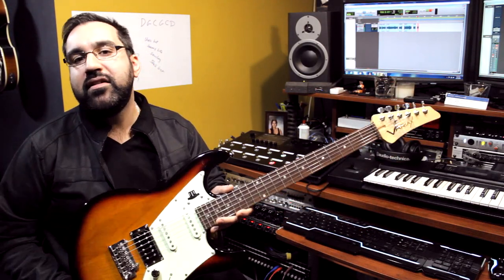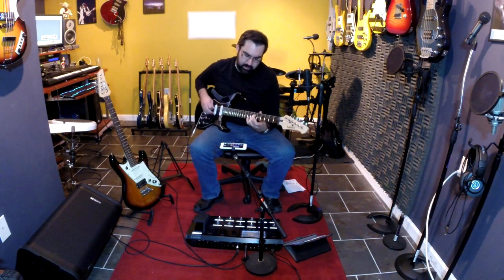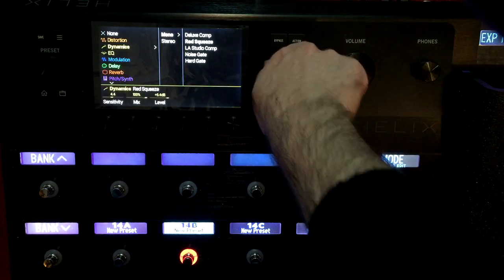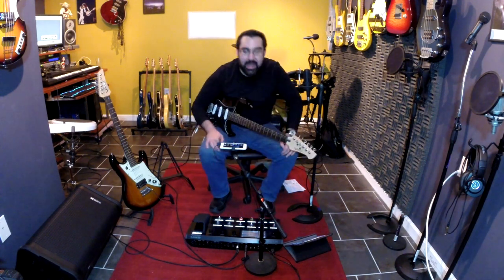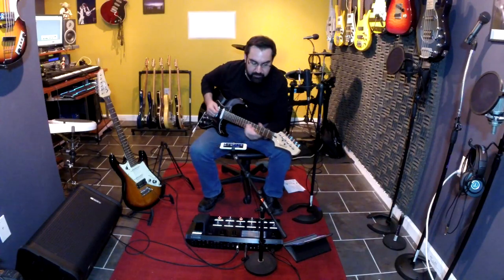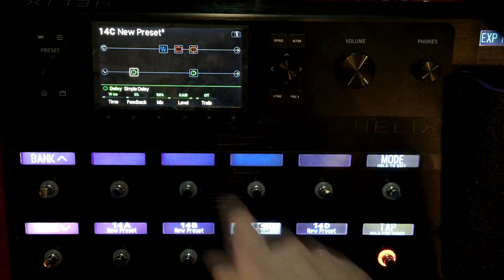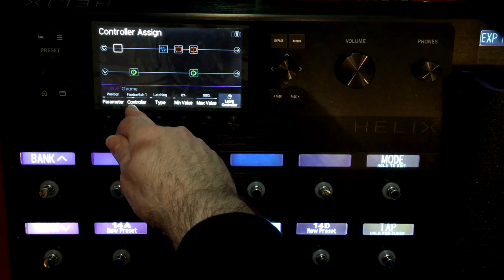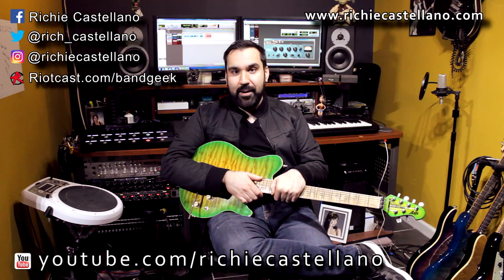Tips and Tricks for Using The Line 6 Variax with the Helix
In this video I cover a few cool things you can do when you plug a Variax guitar into a Line 6 Helix.

This is part of my 3 video series on the Variax.